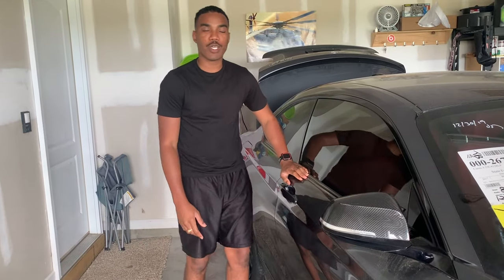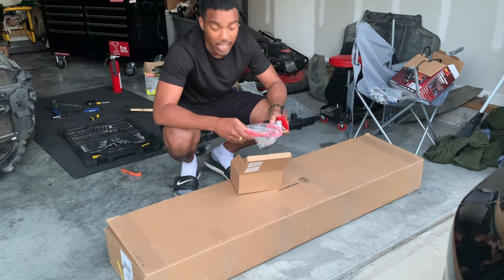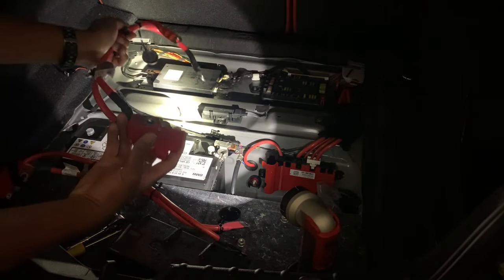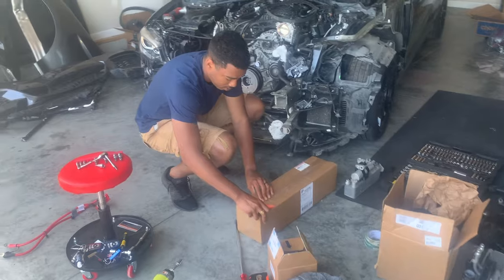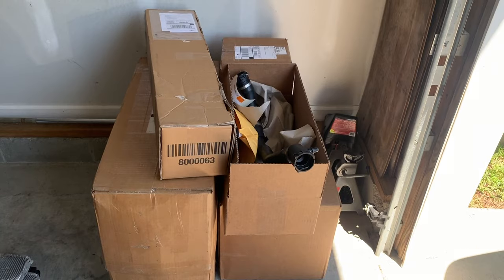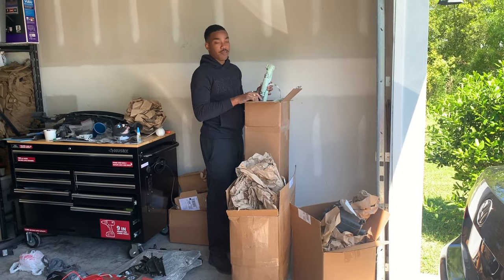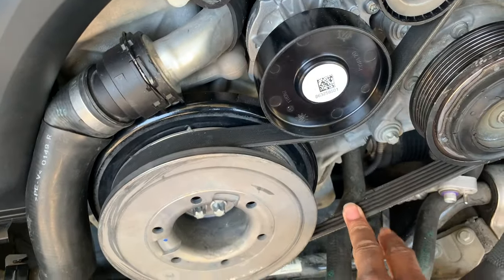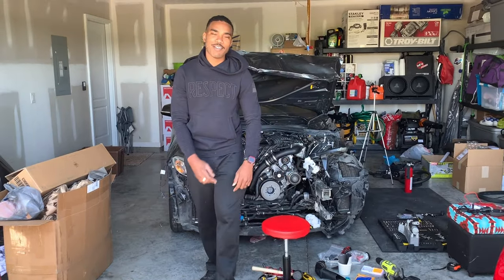How to get a BMW to start, Rebuilding Totaled BMW M240i during the Covid-19 Pandemic. Part 3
Getting the car started by changing the positive terminal. installing the air tube on the car.
No copy right music: Ehrling-Tease